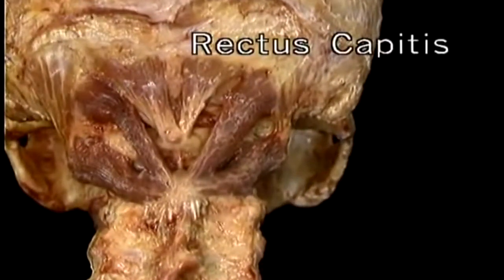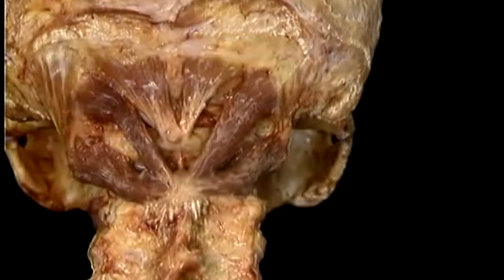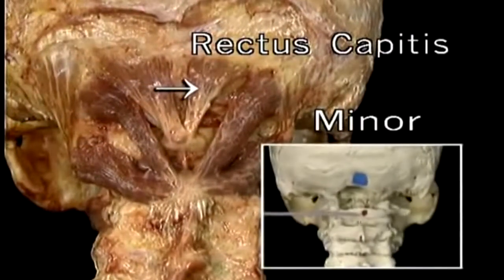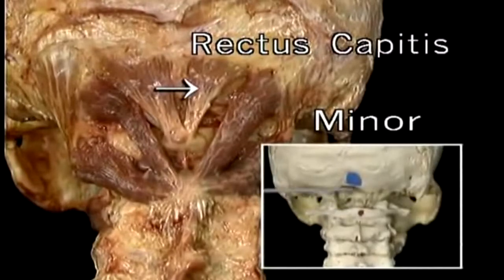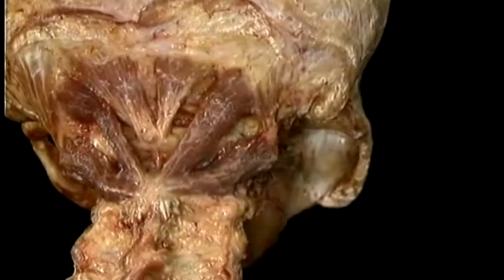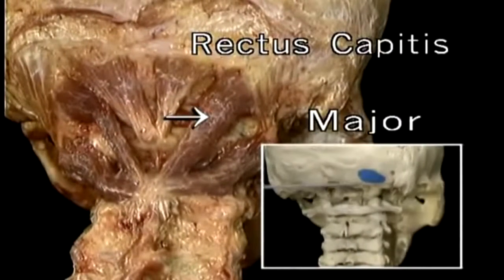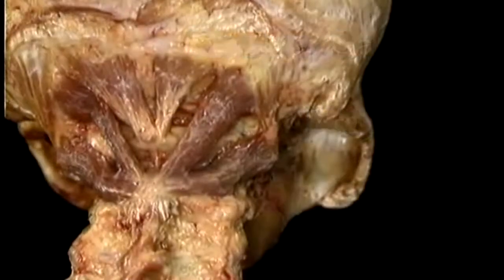29. MUSCULOS DEL CUELLO